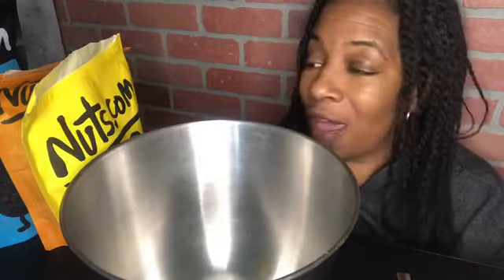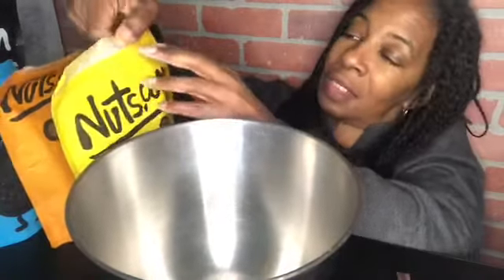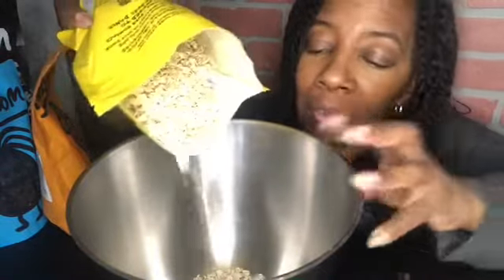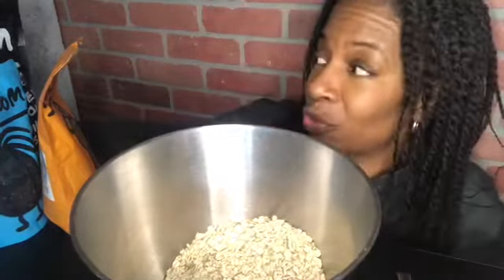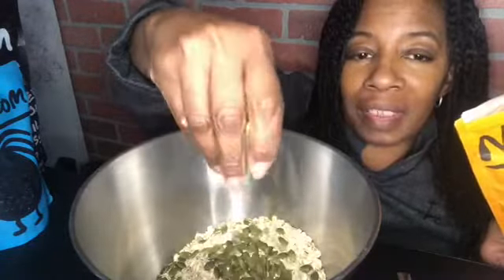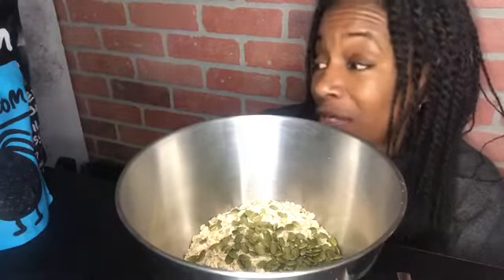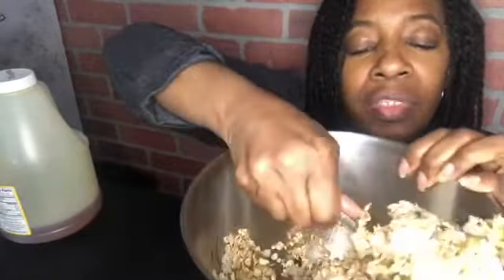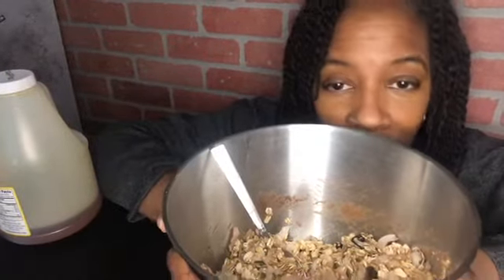Gluten Free Granola Supreme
Eating, gluten free granola with all the fixings, pumpkin seeds, coconut and blueberries makes for some pretty good eating and a having conversation about staying safe.